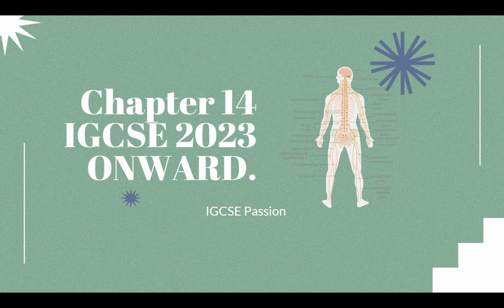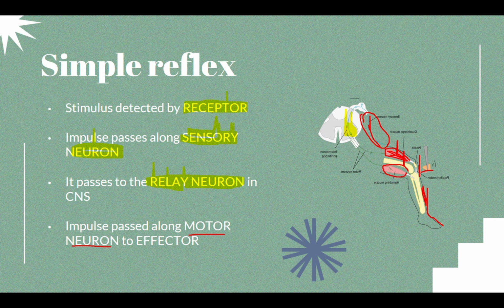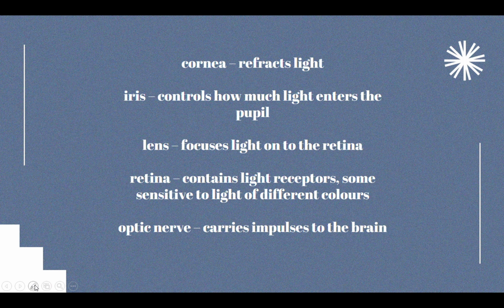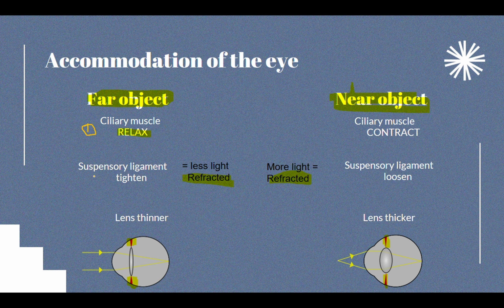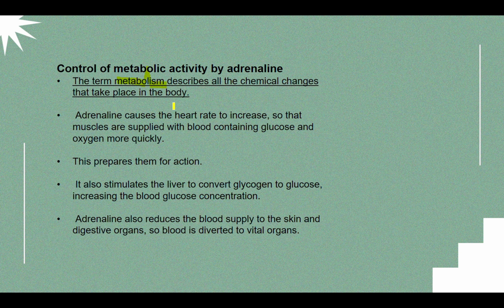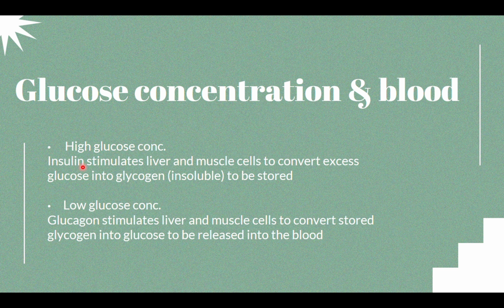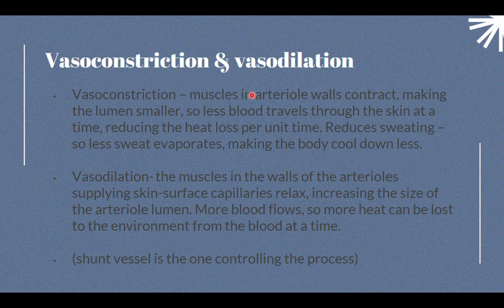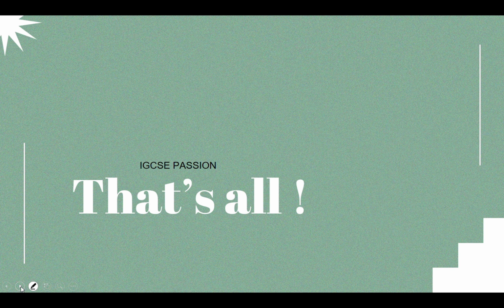IGCSE BIOLOGY chapter 14 (2023 onward) full content igcse #2023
hello everyone a new video is here :)
sorry for the cracked voice but a 54 min video was worth it!
anyways any questions about the lesson can be commented and ill be happy to answer  :)
link to the syllabus:
about the video:
template from slidego
pictures mainly from save my exam and igcse aid